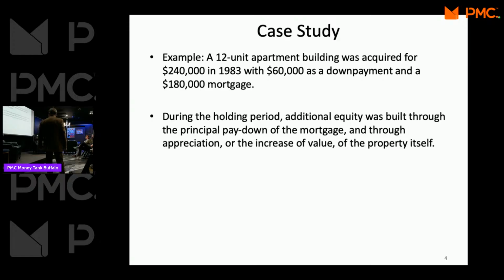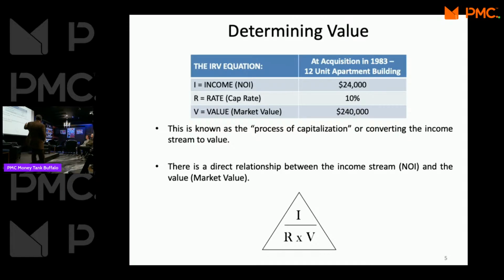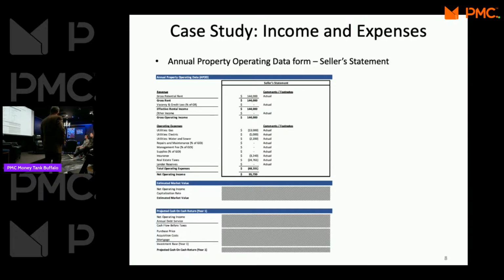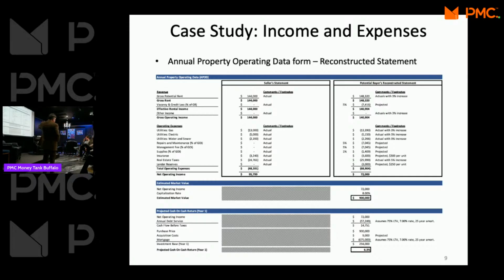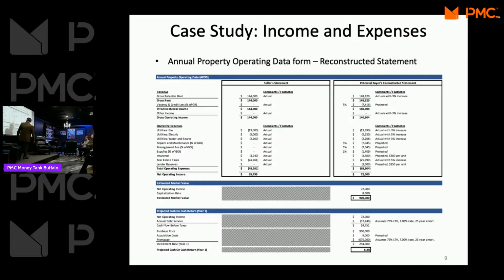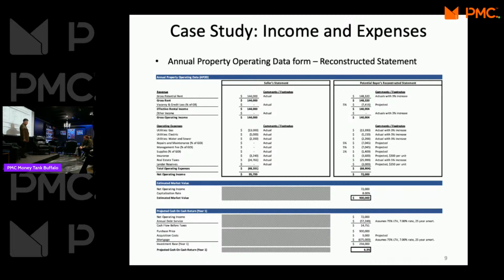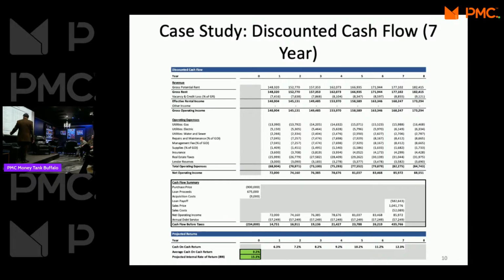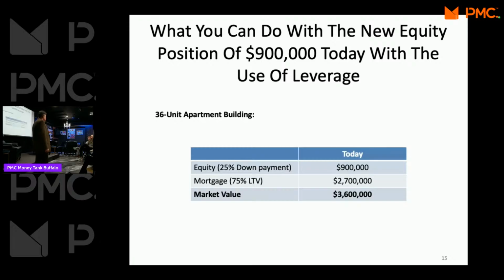PMC Money Tank Buffalo